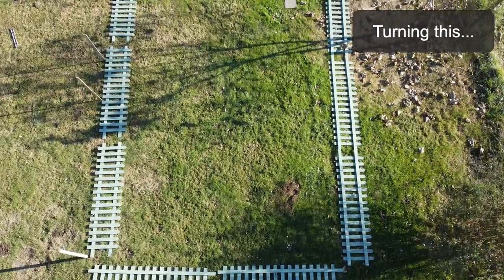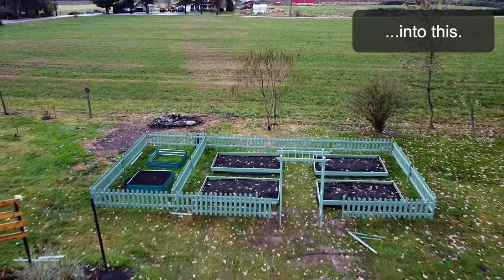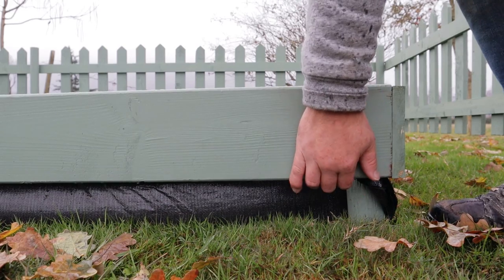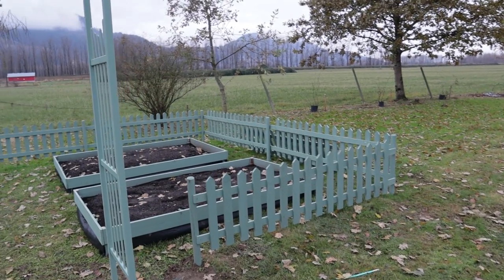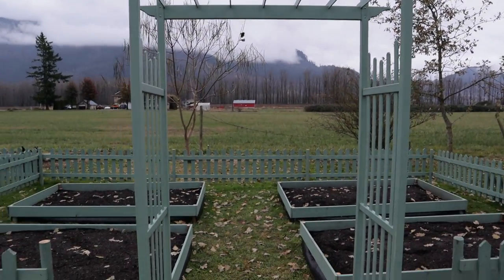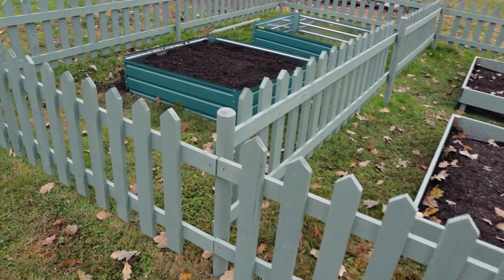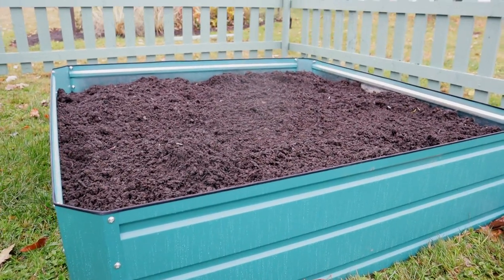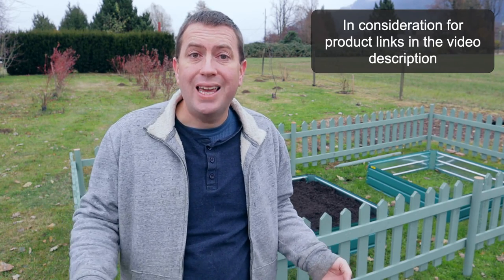Of Course It's A Great Time to Add a New Garden!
Despite some fast-approaching cold weather, it's really quite a good time for us to work on our new cut flower garden. In this video, I'll show you the raised beds and decorative features of the newly established growing space - and I'll discuss some of our growing plans.

Vevor was kind enough to send the galvanized steel raised beds for my daughter's veggie garden. Here's a link to the item on their
Tough Equipment & Tools, Pay Less